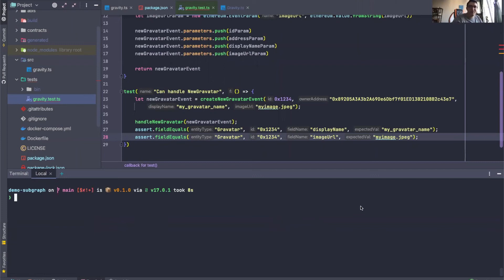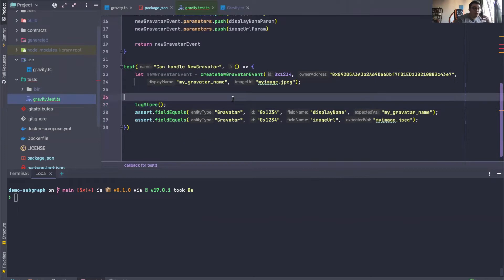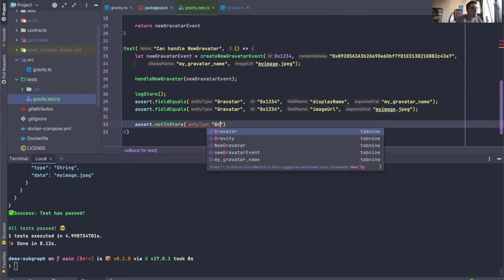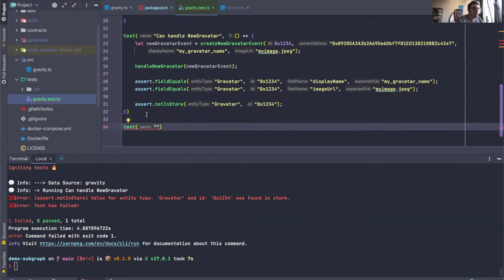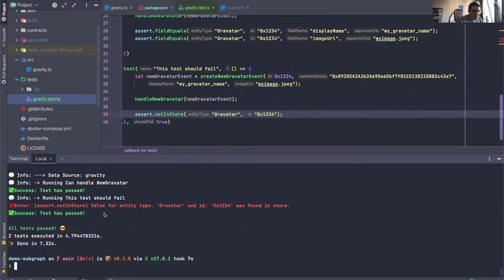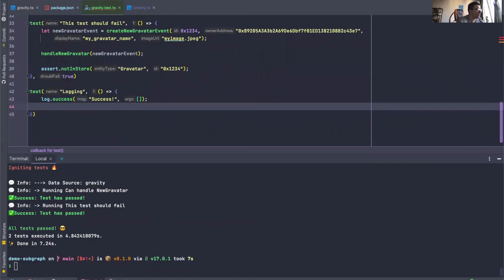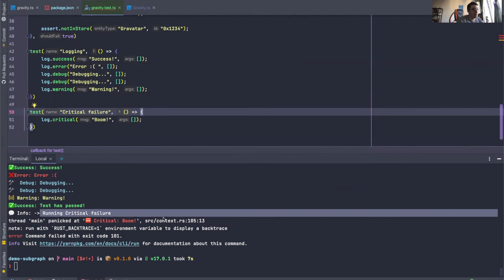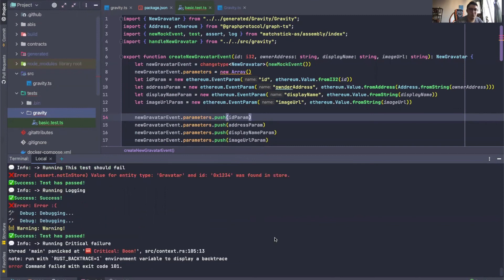Subgraph Testing with Matchstick- Useful tips and tricks (Part 1)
Advanced subgraph development using Matchstick